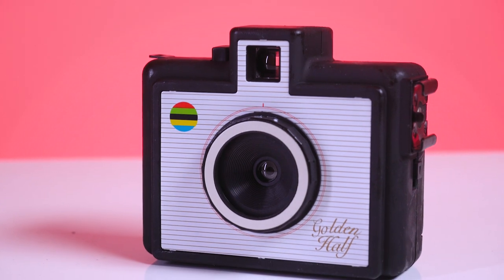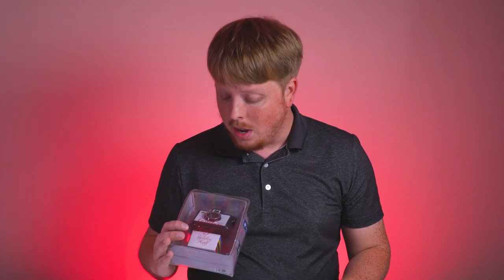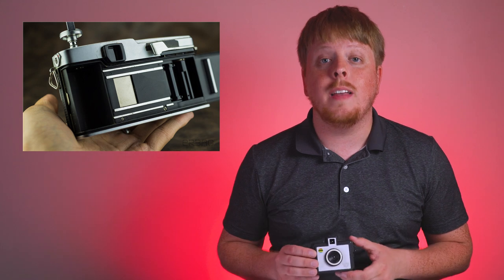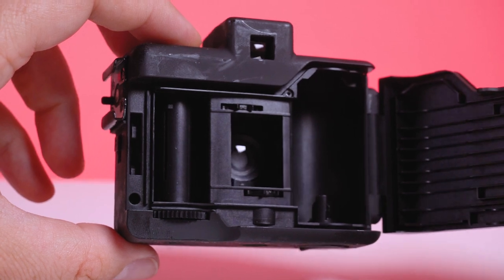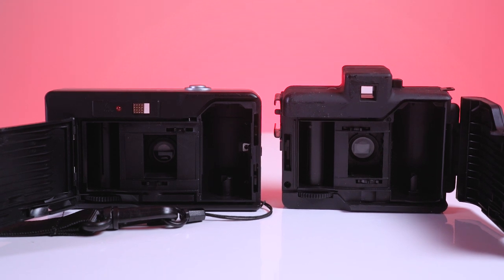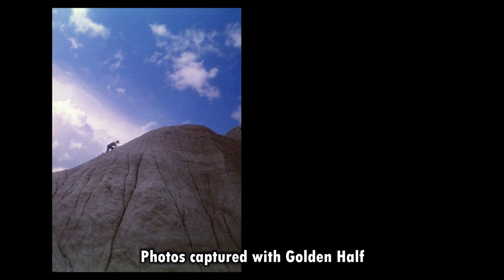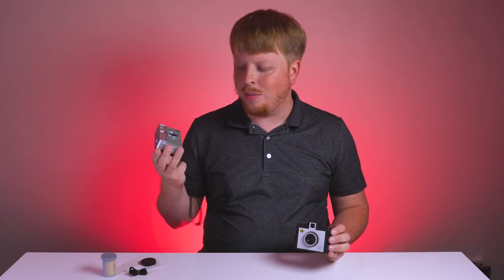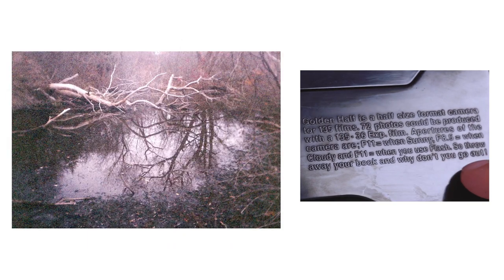Golden Half: Kodak Ektar H35's Plastic Half-Frame Predecessor - FILM FRIDAY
Before the Kodak Ektar H35 there was another brand new plastic half-frame film camera, and it was pretty cool! This FILM FRIDAY we take a look at the Superheadz Golden Half camera from Powershovel.